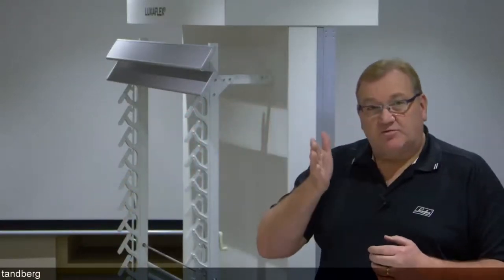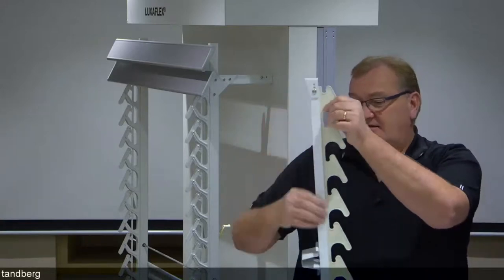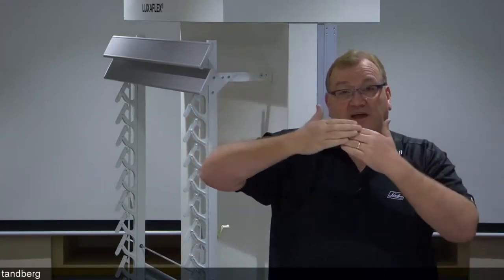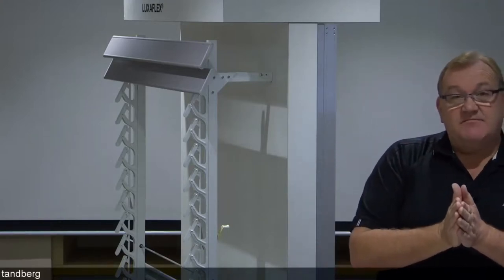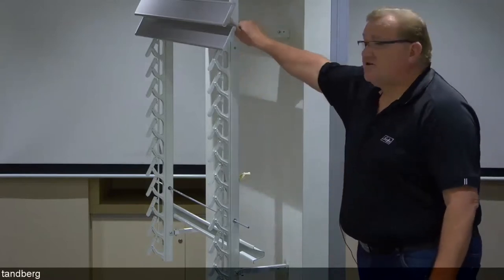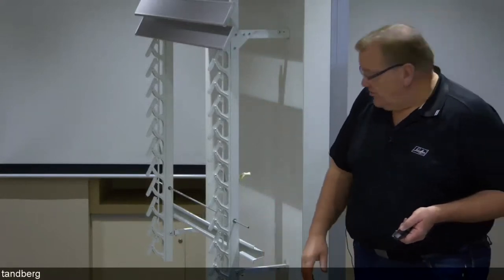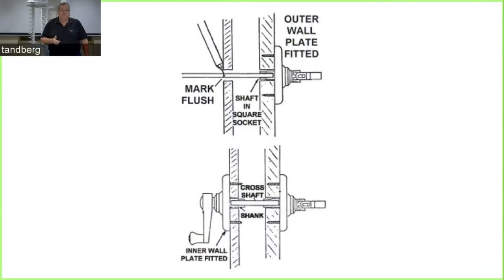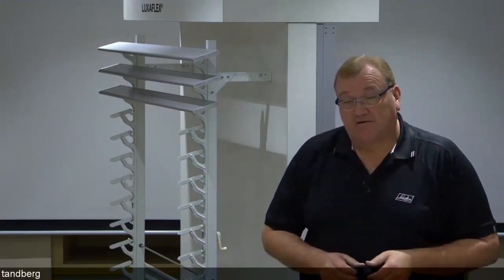Louvre Awnings: Trinidad and Sunguard